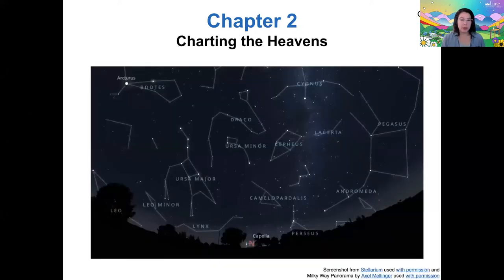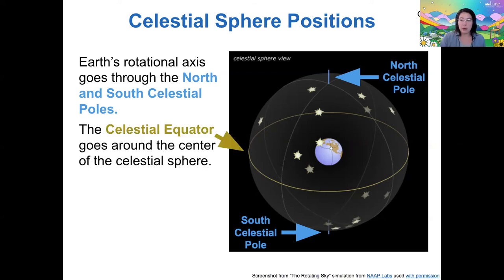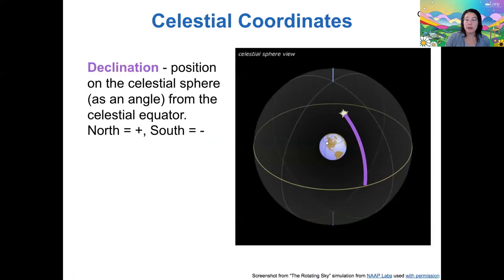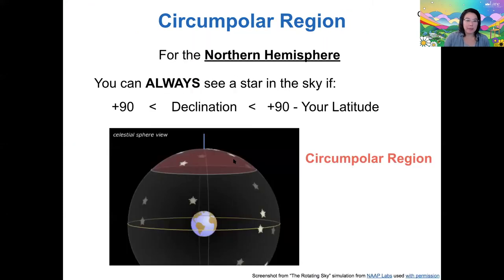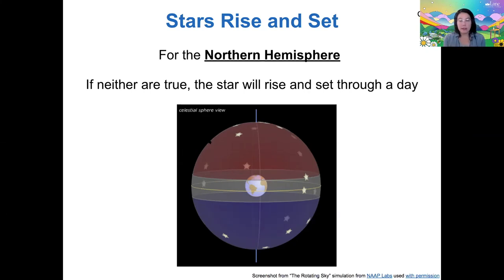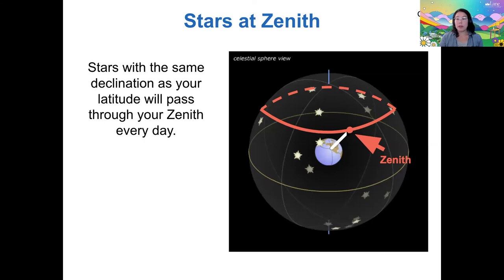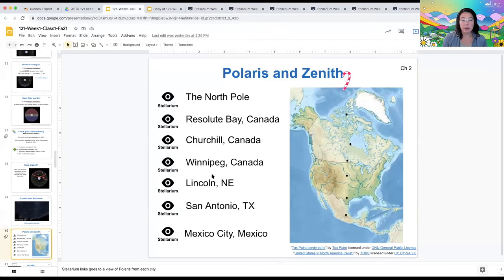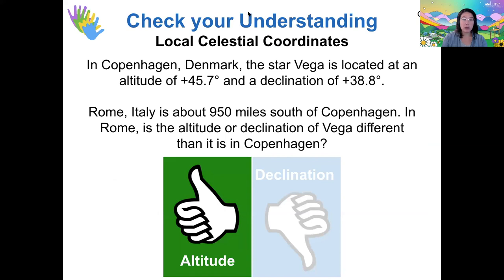121 1-1-3 Celestial Sphere